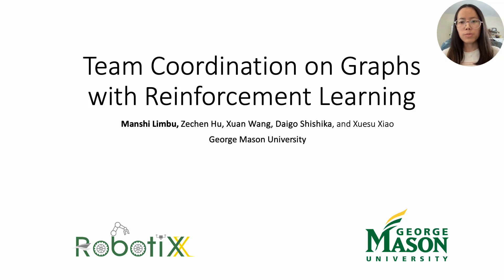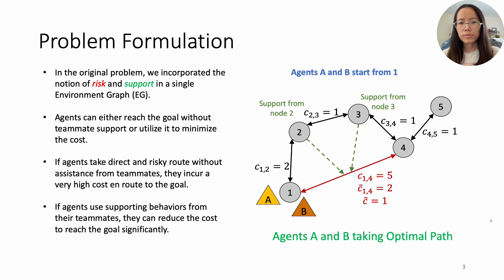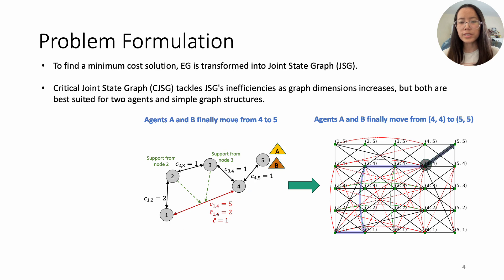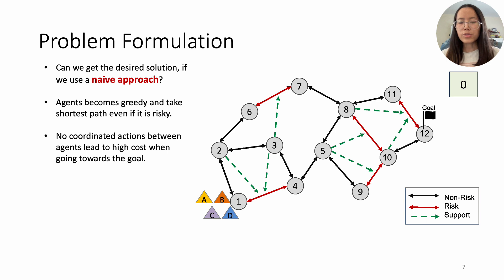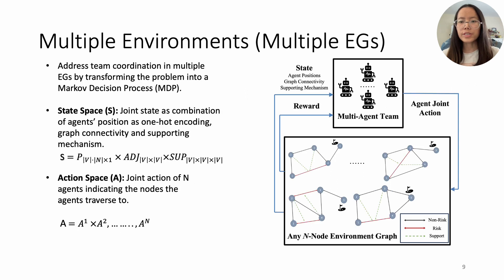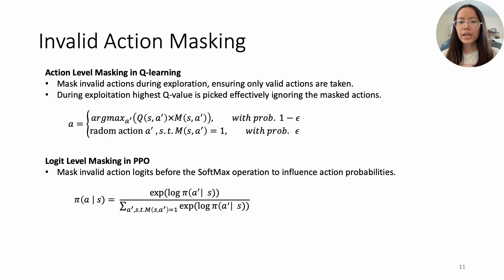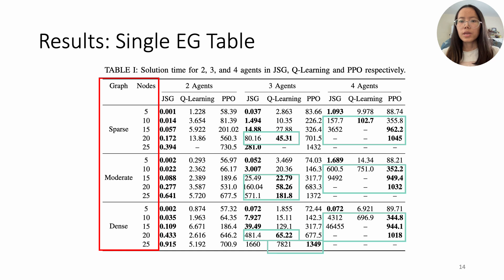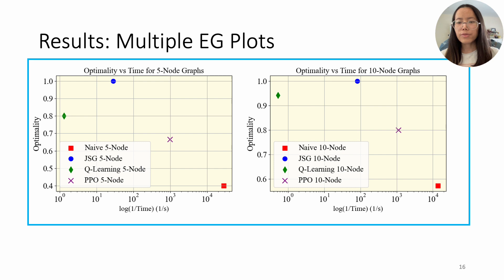Team Coordination on Graphs with Reinforcement Learning